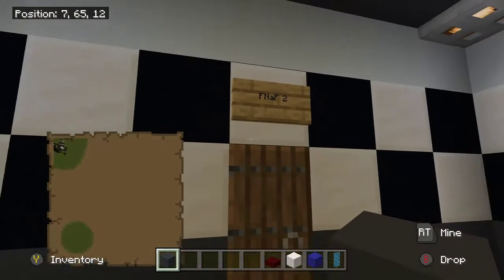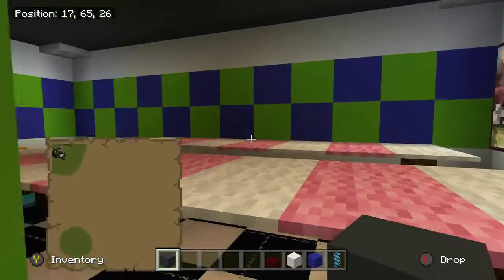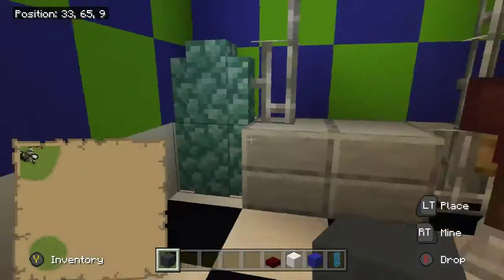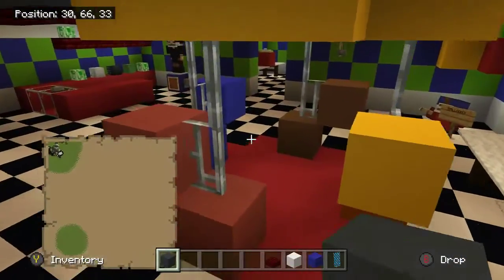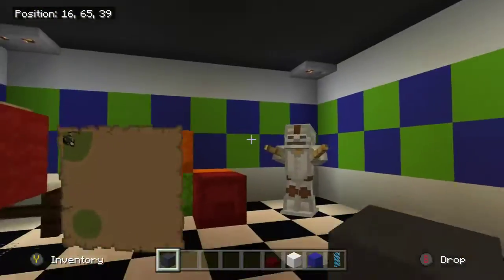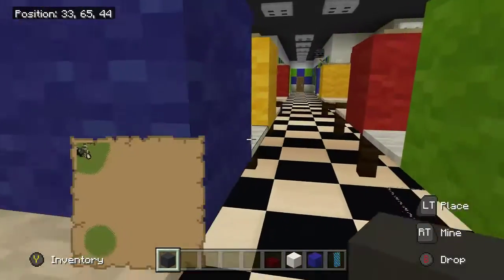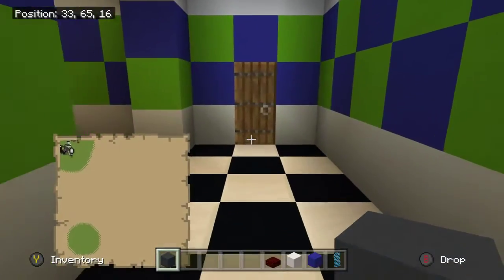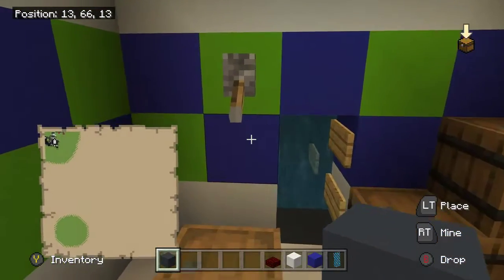FNaF Help Wanted Part 2: FNaF 2